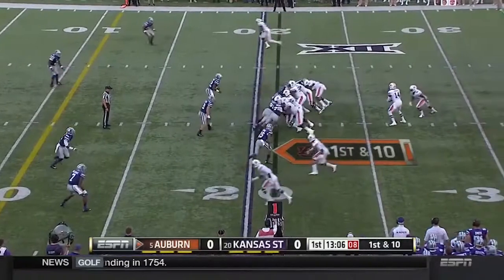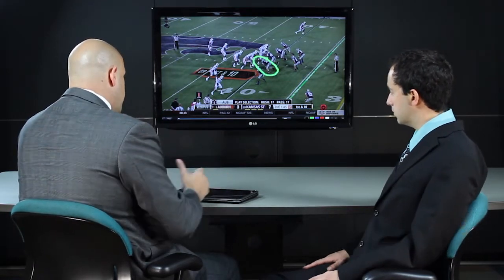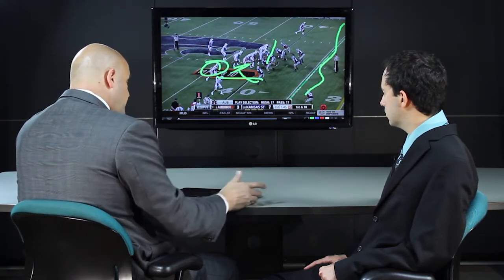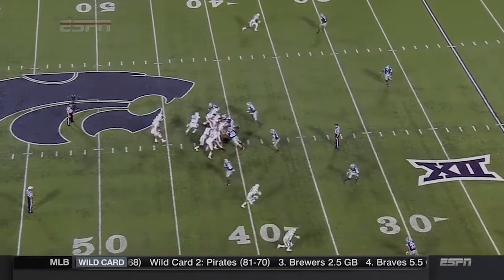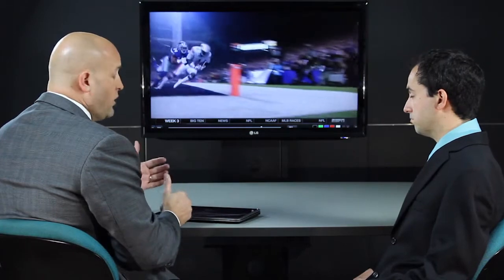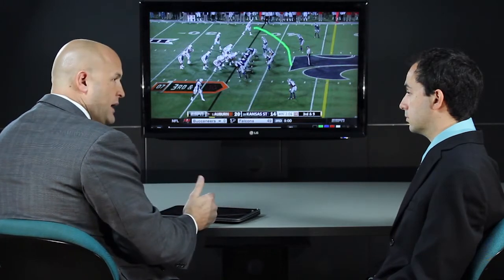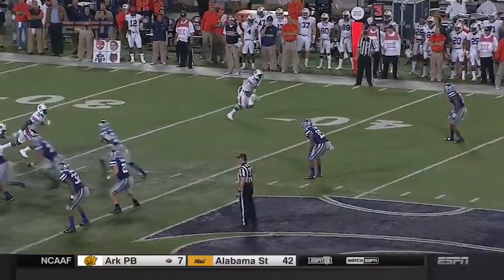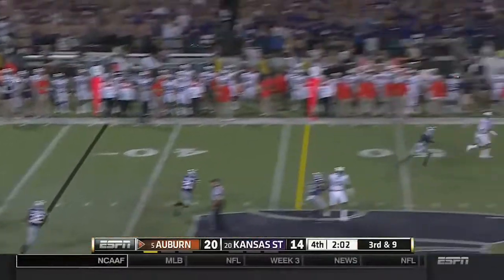Breaking down Auburn's win over Kansas Stateq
On this episode of the AL.com Film Room, Cole Cubelic joins Matt Scalici to break down Auburn's big win over Kansas State.